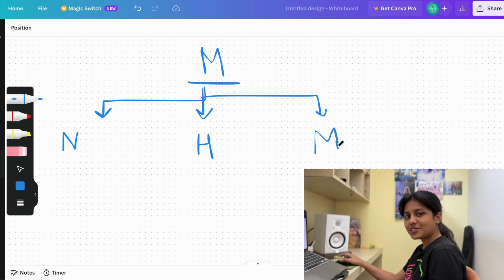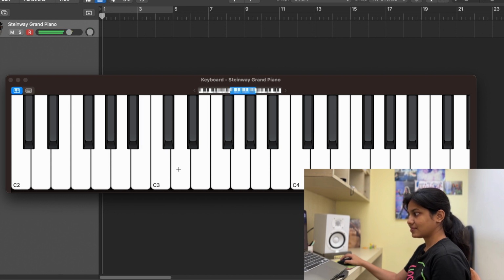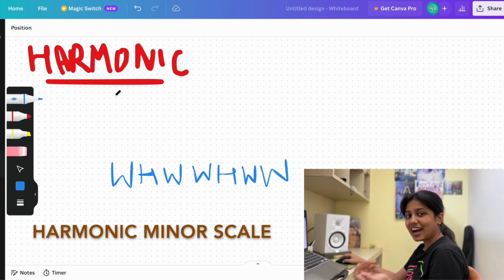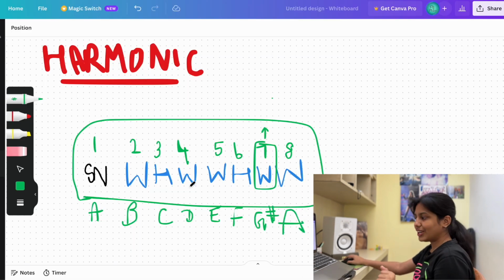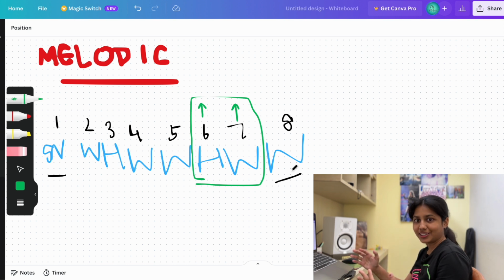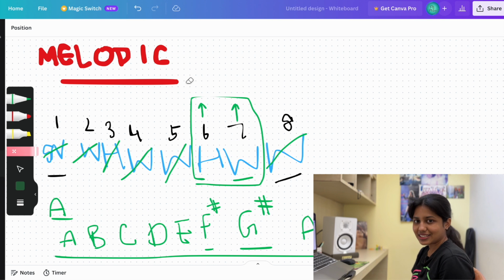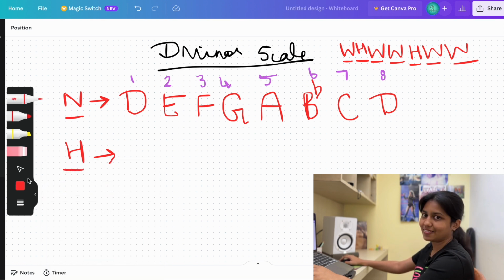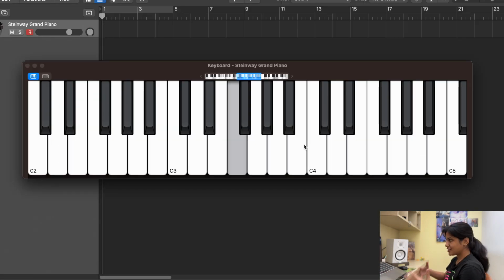Master the MINOR SCALES to make SAD MELODIES !